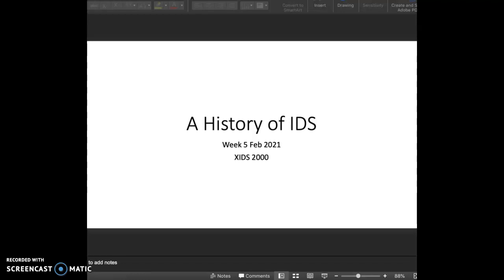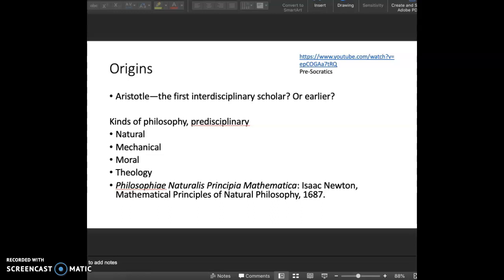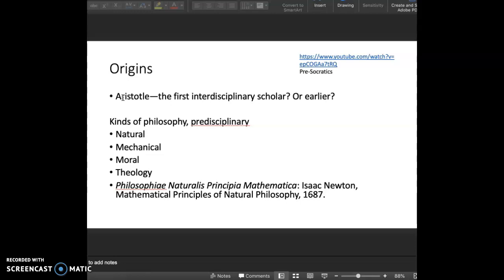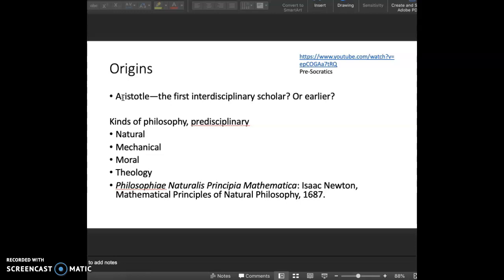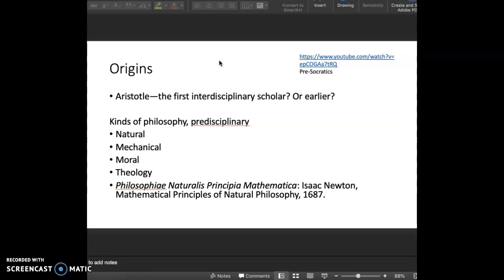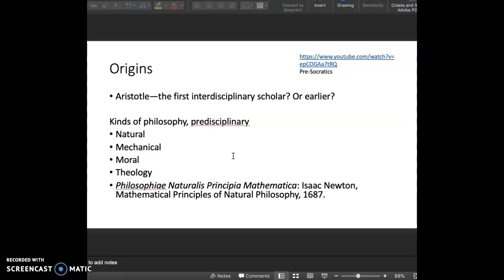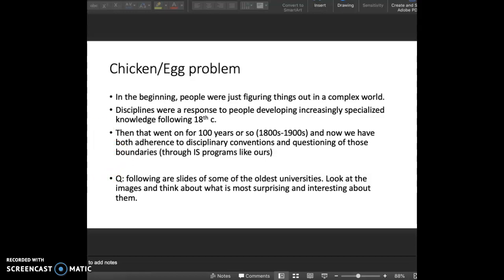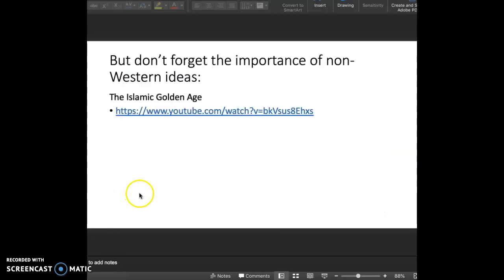Week 5 Part 1